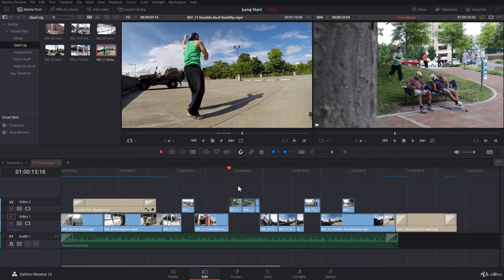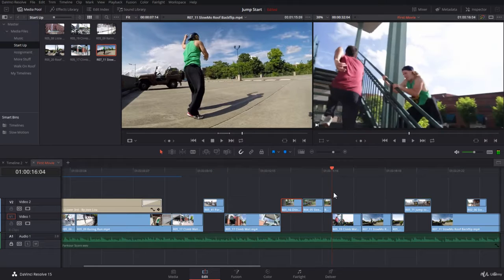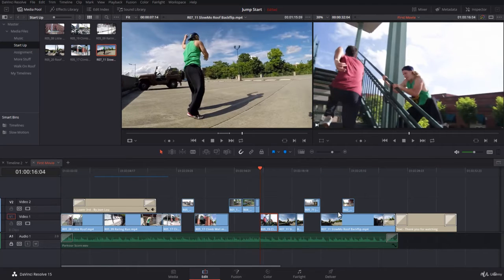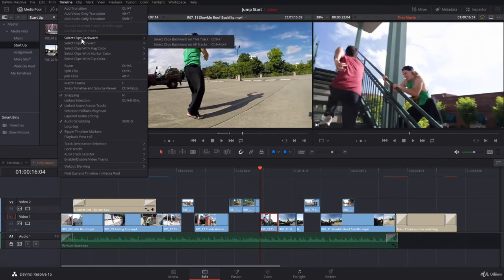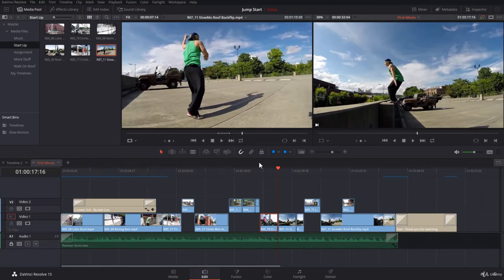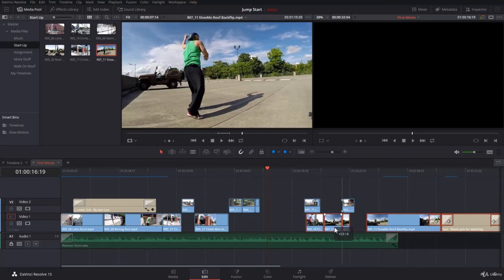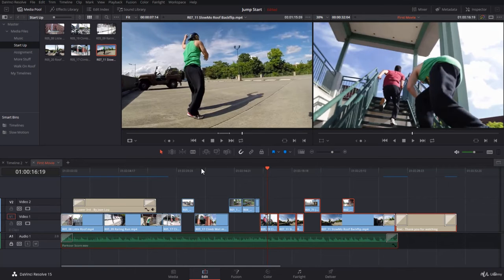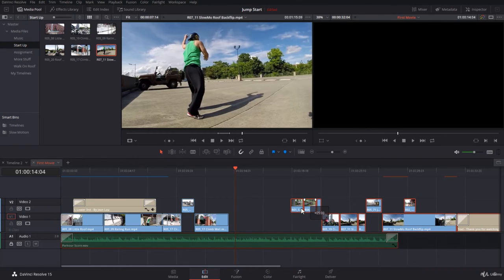Davinci Resolve 16 and 17 Tutorial 52 Selecting and Moving Contiguous Clips